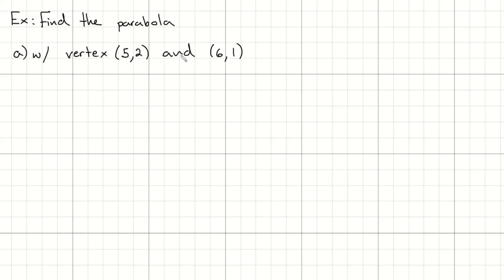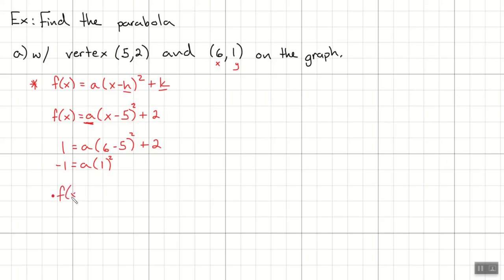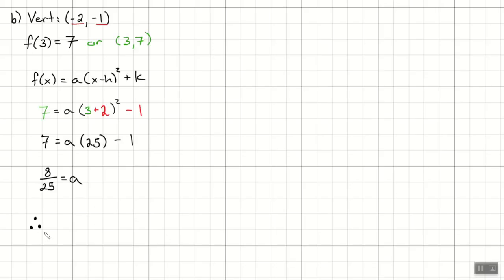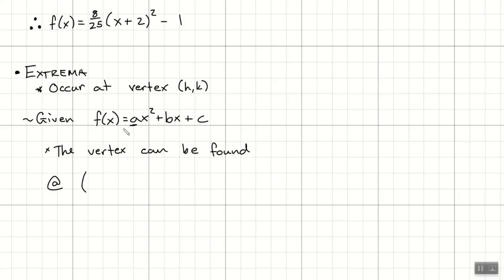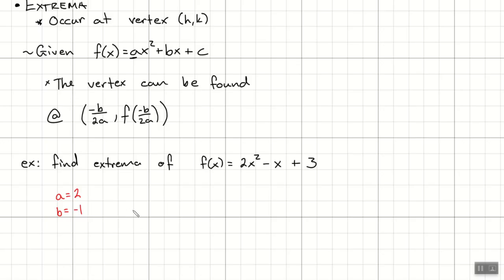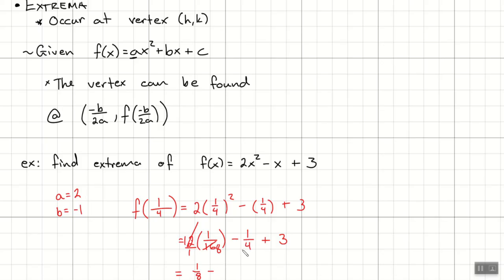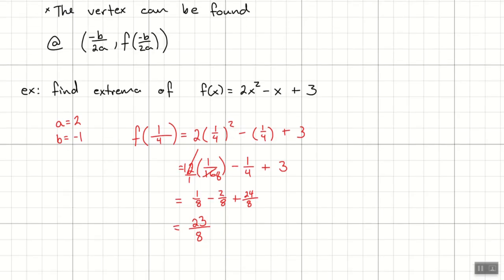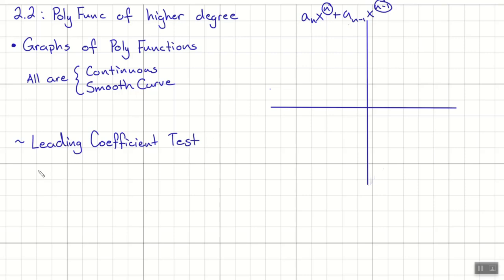4th Hour Precalc (9/23/25) - Lesson 2.1.2 and 2.1.2 Intro